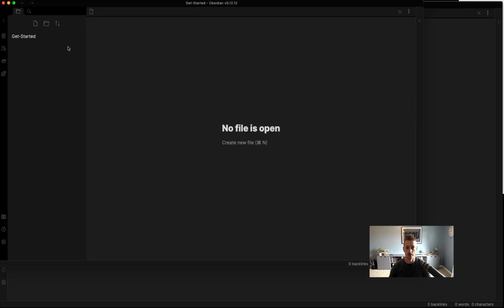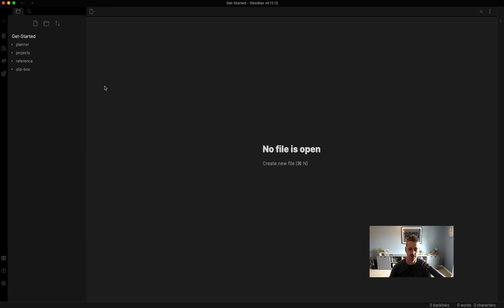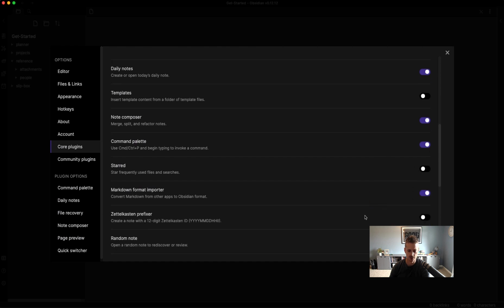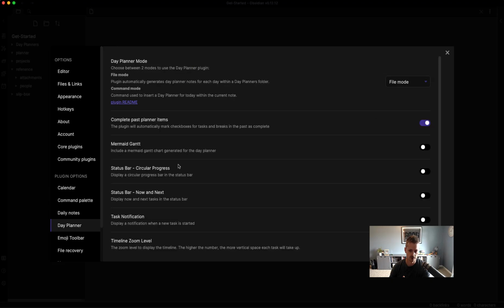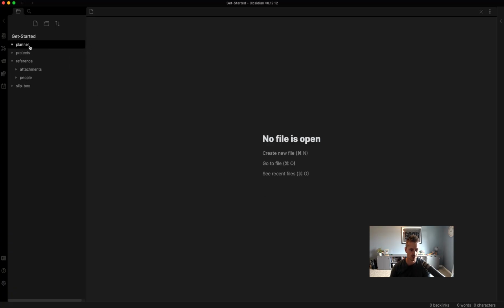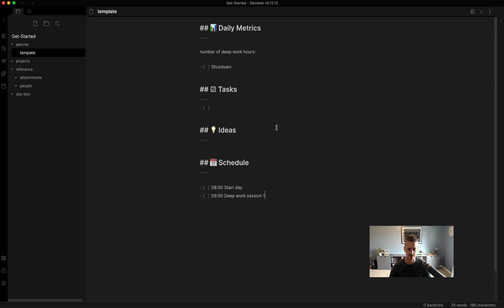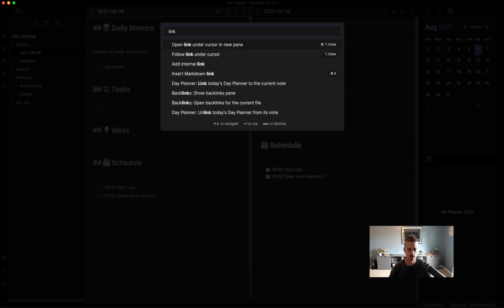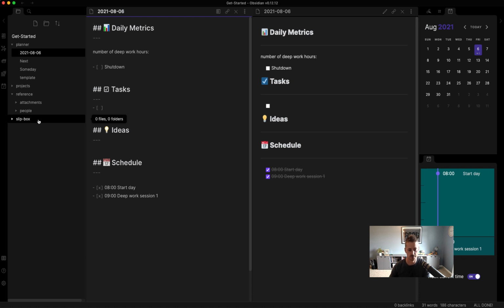Get Started with Obsidian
Start by setting up a folder structure for Time-blocking and for taking Smart Notes. Then install and configure essential plugins to get you started using Obsidian.

By special request from Michael Teske